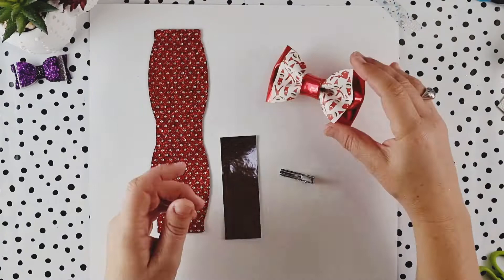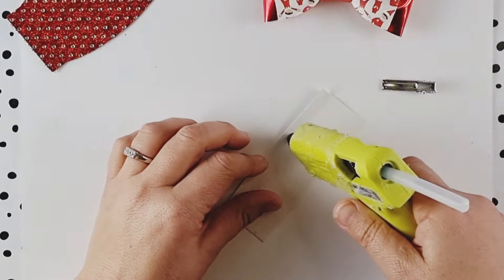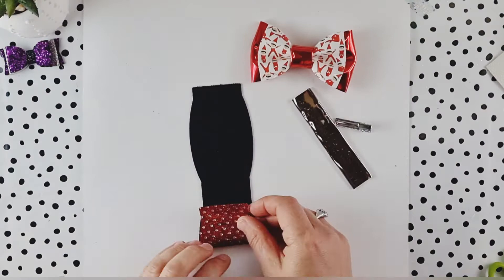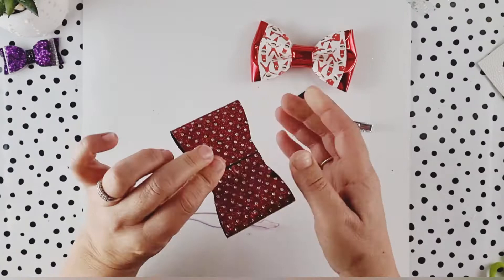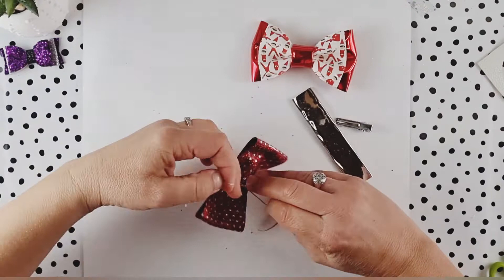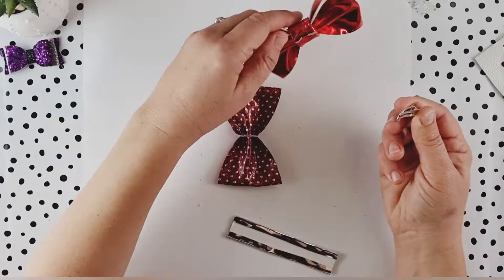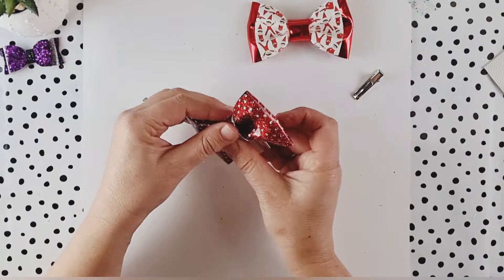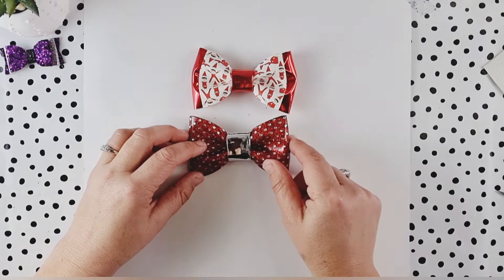How to make a Faux Leather Bow Tie - No Sew Dog Bow Tie DIY Pattern - How to by Maisie Moo Design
Boys Bow Tie - This classic style of bow tie looks great in any color combination. You have two style options with this template, the classic single layer bow tie and the double layer bow tie.

Cut by hand. or with your Silhouette or Cricut cutting machine. This bow looks great in faux leather, glitter canvas, felt backed fabric, felt, craft foam, whatever you choose it is sure to look fab! I will show you how with my step by step photos and instructions.

Size - approx. 3.5" and 4.5" However all digital files are easily re-sizable.